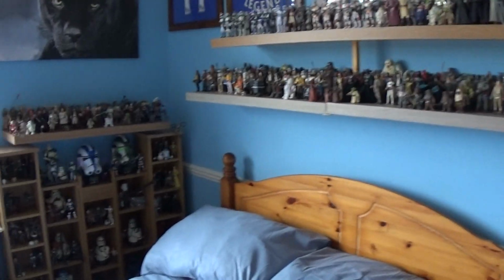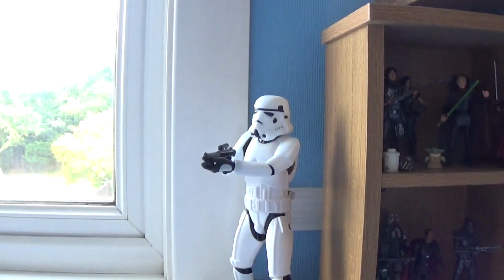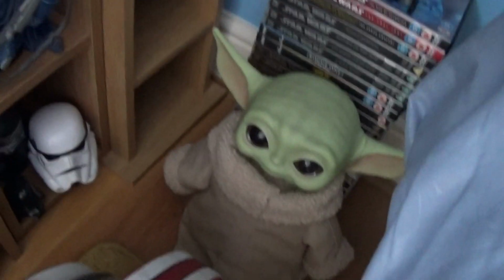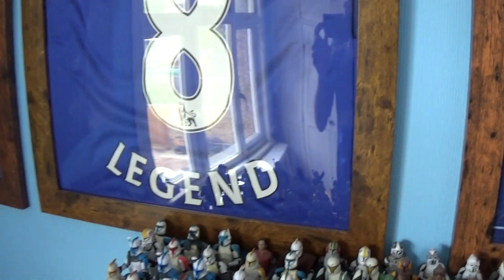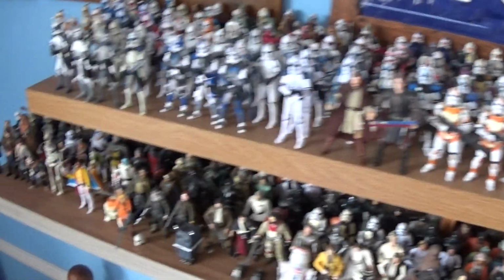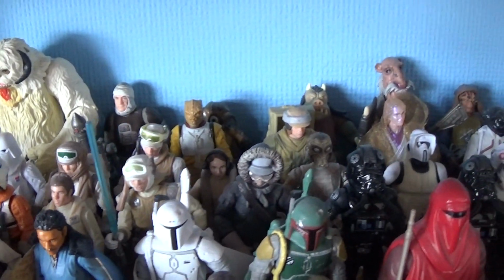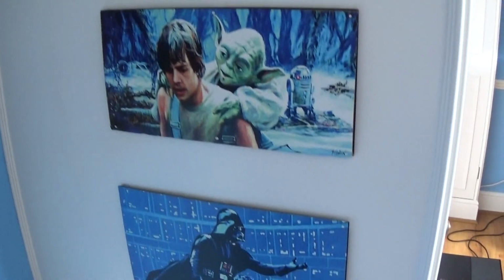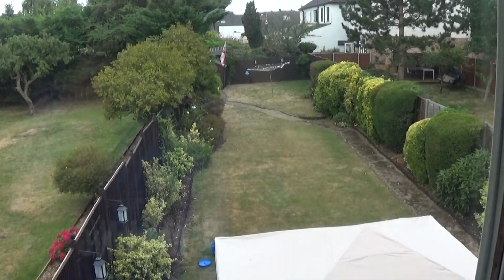Star Wars Collection Update 03 / 08 / 2022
Star Wars Collection Update.